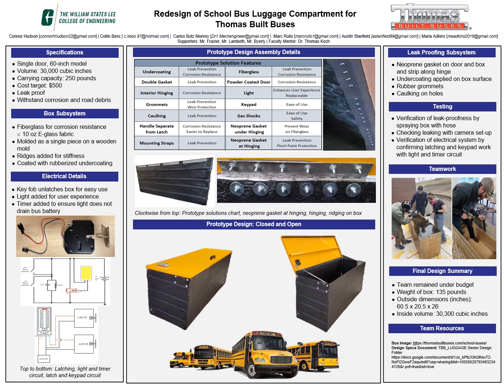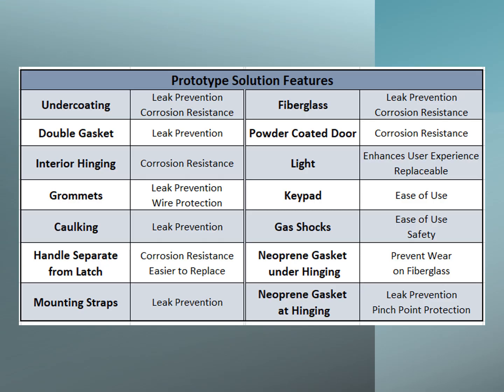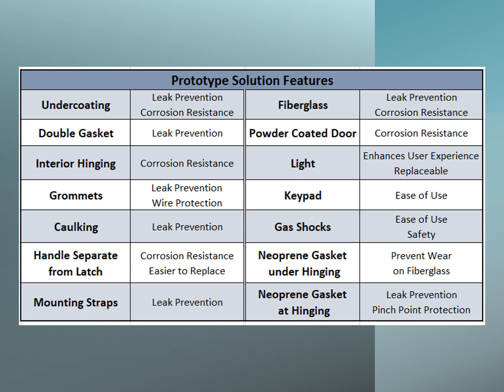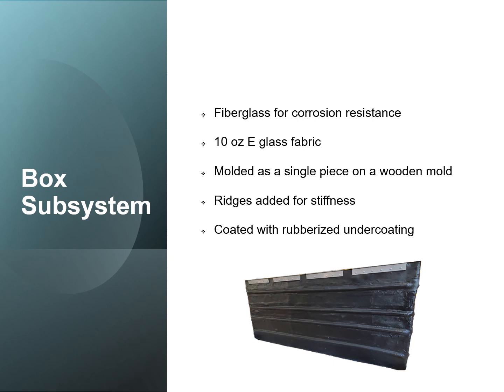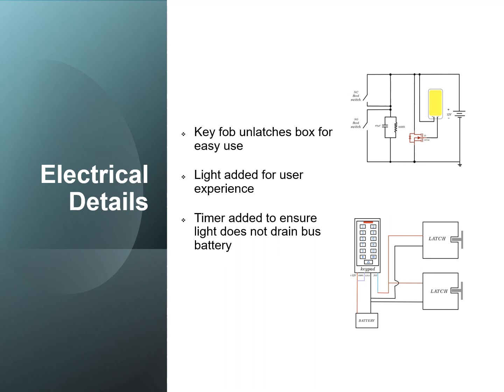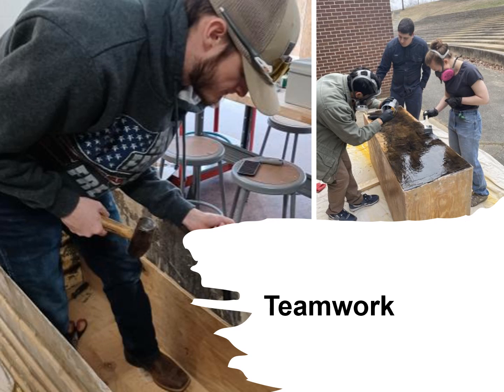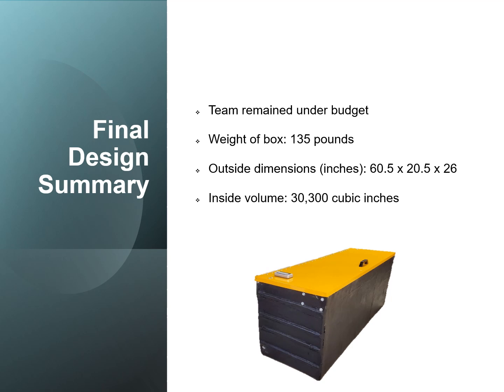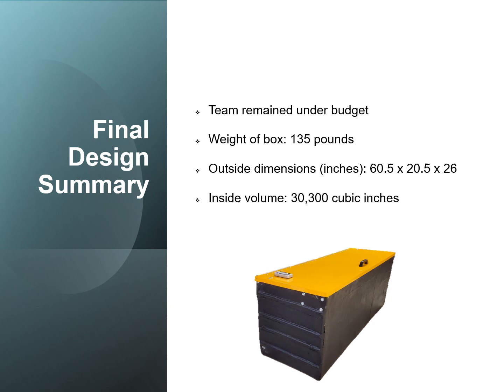TBB_LUGGAGE - Spring 2022